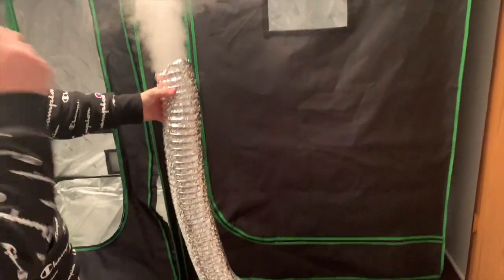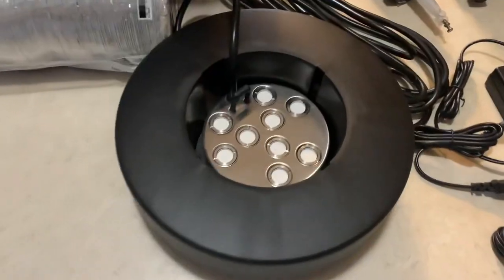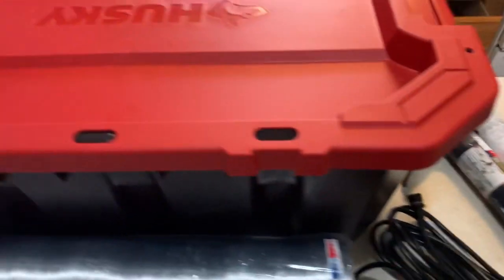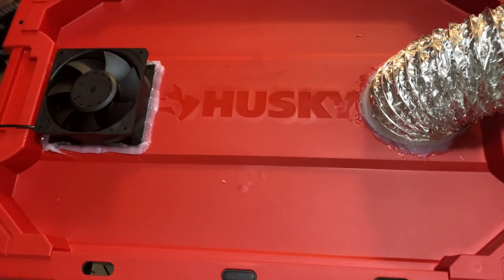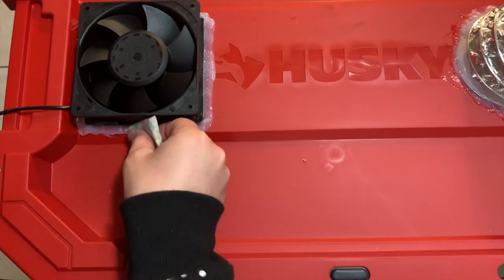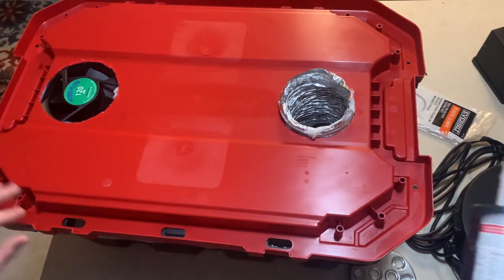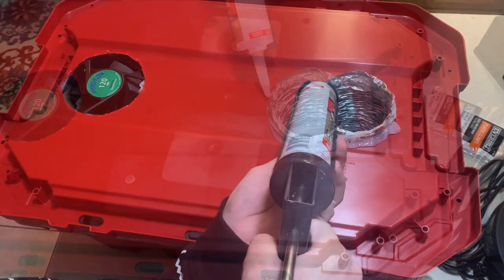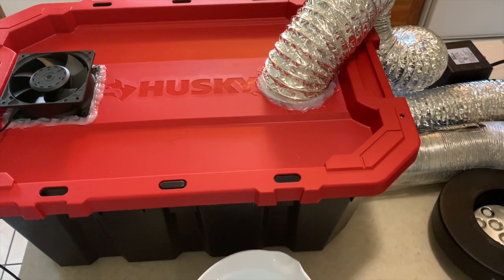How to Build a Humidity System for Growing Mushrooms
In this video I demonstrate how to build a humidity system to be used in a tent for growing mushrooms.

Water should be changed regularly and the tote should be cleaned. Consider installing UV sterilizer to automate cleaning.